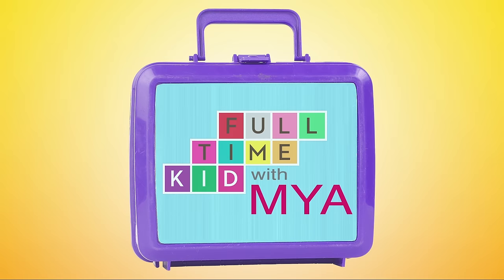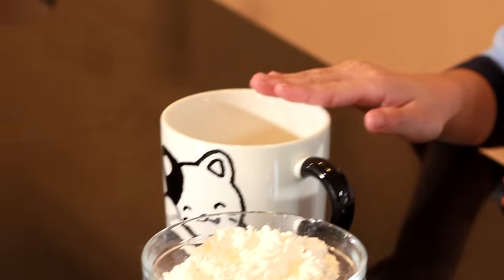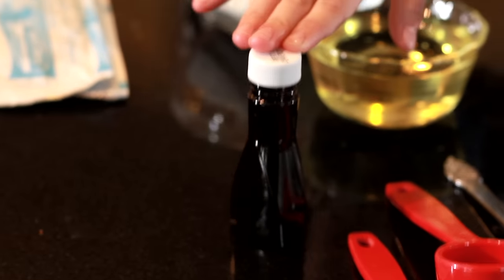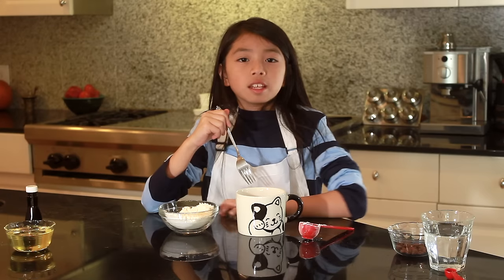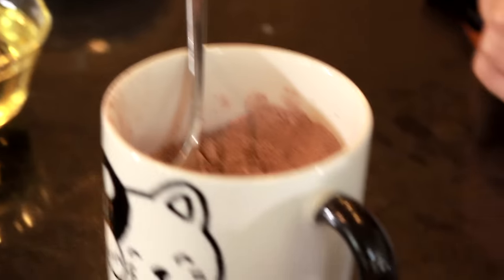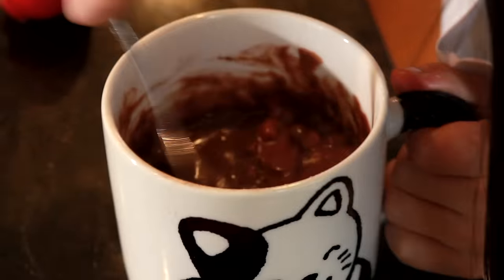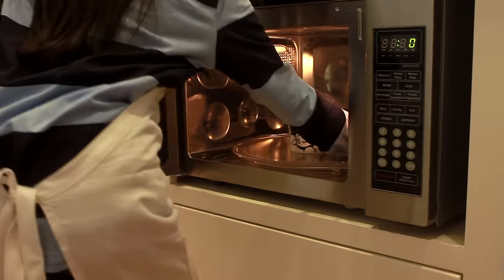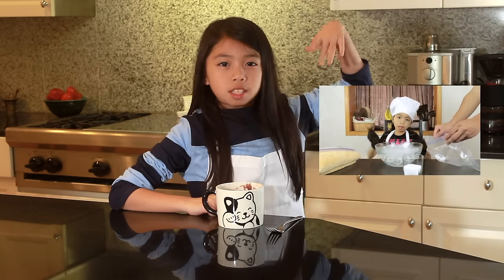Easy Mug Brownie Recipe | Full-Time Kid | PBS Parents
Hot chocolate... or brownies? Why not both?! Make a soft and deliciously mouth-watering hot chocolate brownie in a mug with Mya, The Full-Time Kid! It only takes a few minutes and you can cool it down with this DIY homemade ice cream recipe Enjoy!

Meet Mya! She's a full-time kid and proud of it. Her job is sharing fun educational tricks, cute crafts, songs and surprises that kids and parents will enjoy.

Written and Directed by Danielle Steinberg
Produced by Matthew Boman (@matthewboman)
Executive Producers for PBS: Mary Hope Garcia and Danielle Steinberg
Special thanks to the Petracca family!